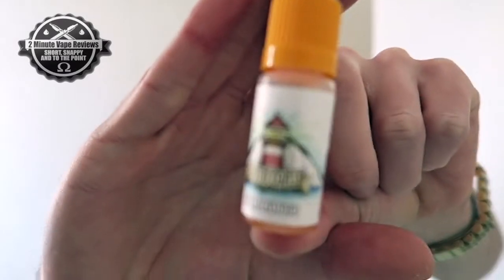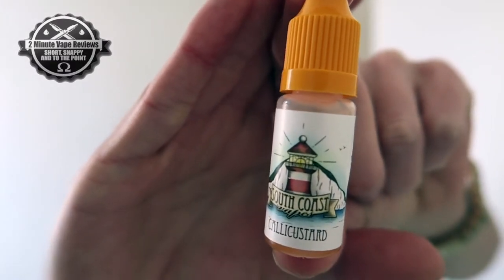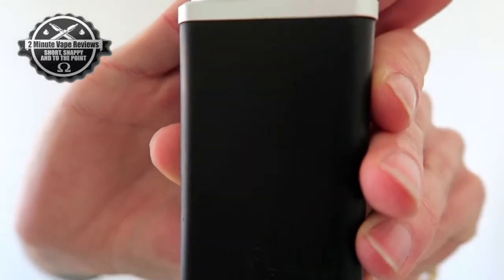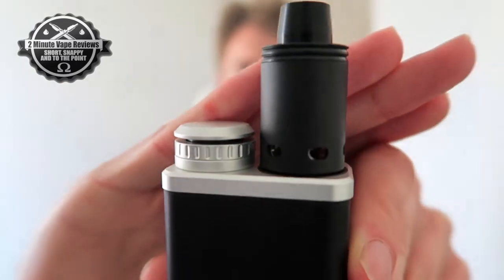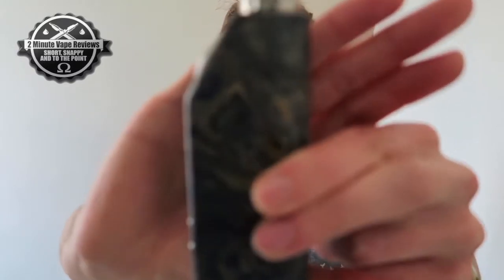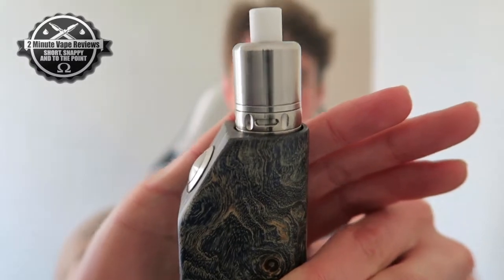The Changing Custard Eliquid - South Coast Vapes Callicustard Review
Welcome to 2MVR.

It's Callicustard from South Coast Vapes:

"You want perfect custard? Then you have found it here. This is “grown up” custard. Not the sickly over sweet out of a tin custard, or powdered custard, or even freshly made custard. But its an enigma…….sometimes you get a really stunning vanilla custard with hints of toffee or is it caramel. Other times you get hints of an almost savoury undertone with the custard. This could have been called “ChaosCustard” or “the enigma” as it really will get you thinking about what your vaping as no two tanks of juice are “quite” the same……at the range of between 1.3 – 1.8ohms, you get a proper “adult” custard, but sub-ohming this will really bring the toffee/caramel with hints of that savoury that will perplex and surprise to the fore…"